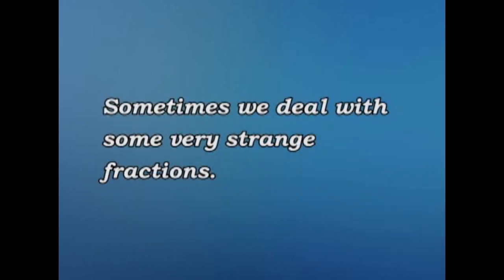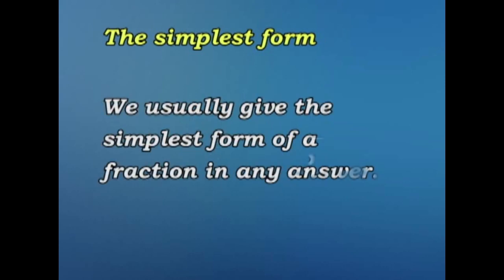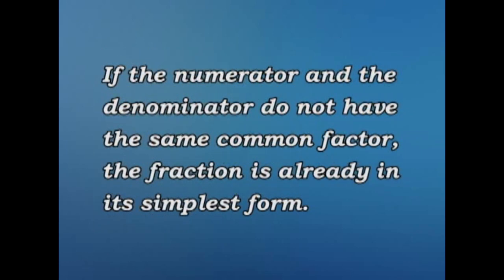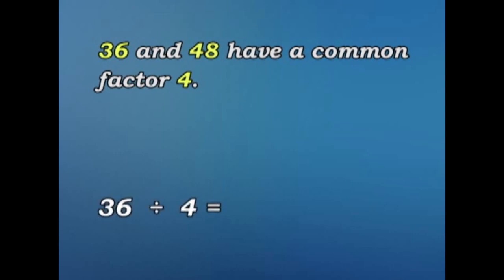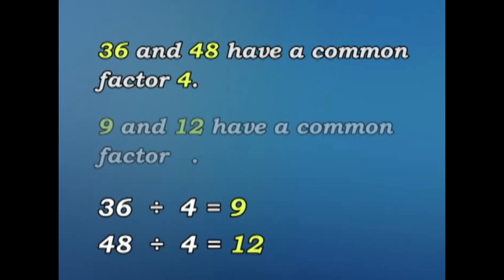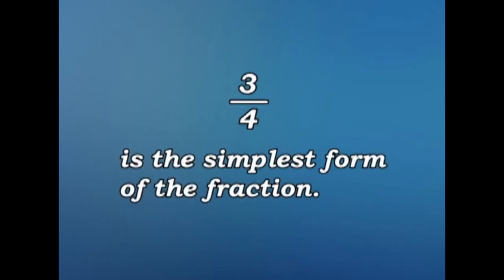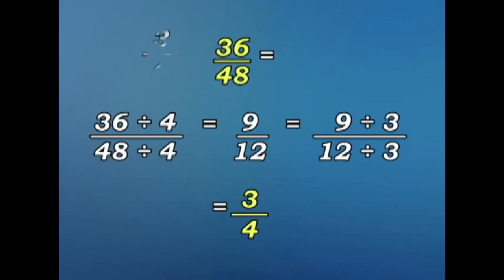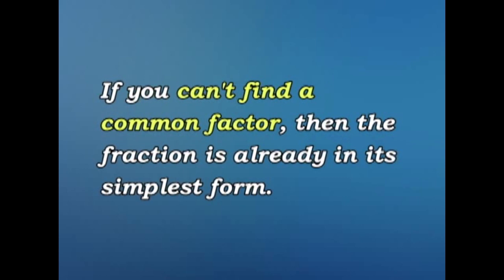ST3.P20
Fractions 17